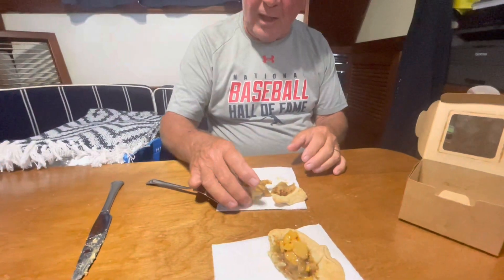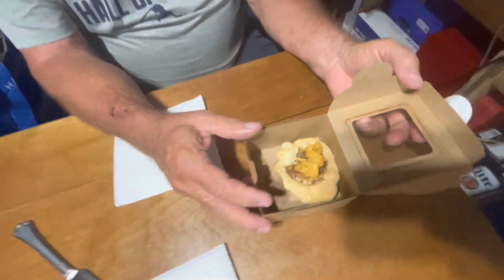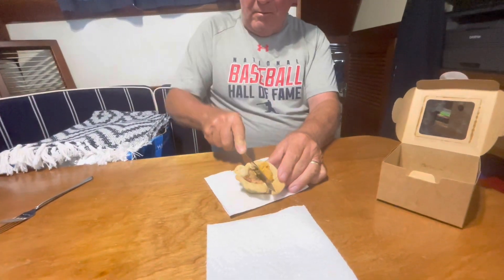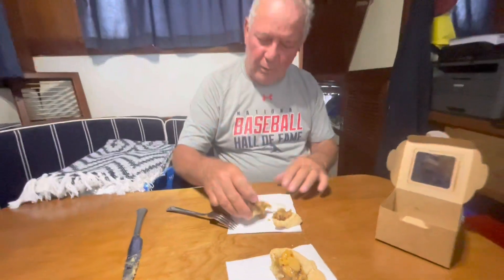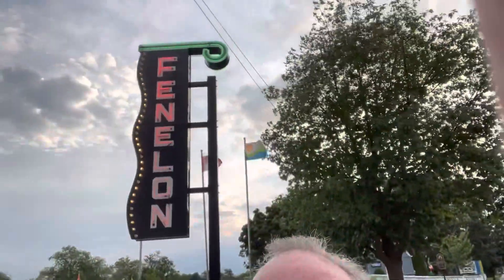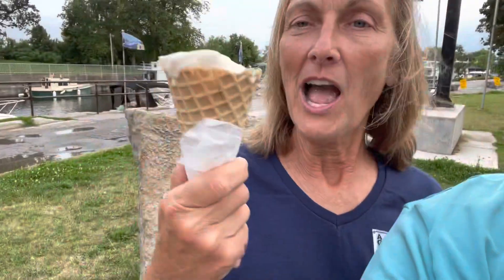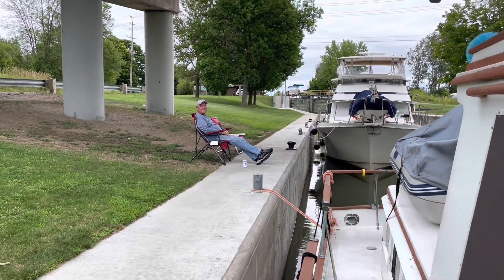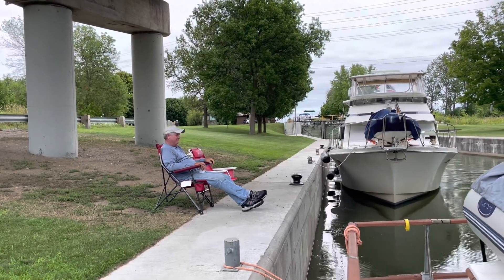Peterborough to Orillia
Cruising the Trent Severn is proving to be a real highlight of our trip. The Peterborough Lock was certainly the most entertaining and exciting part of the day and we have looked forward to it almost as much as the Big Chute (which will be the next episode).  Fenelon Falls was fun and is where we had our first butter tart.  Delicious!  Art